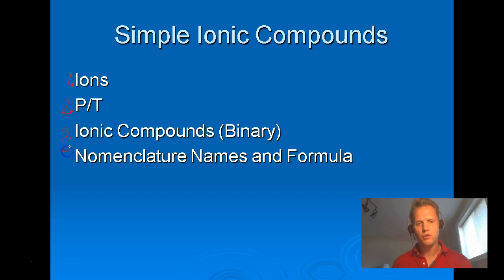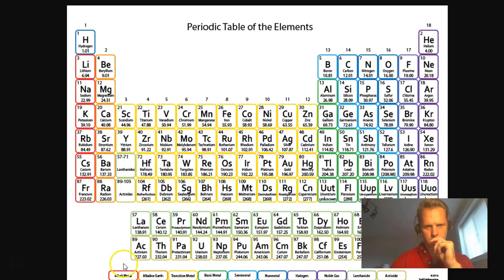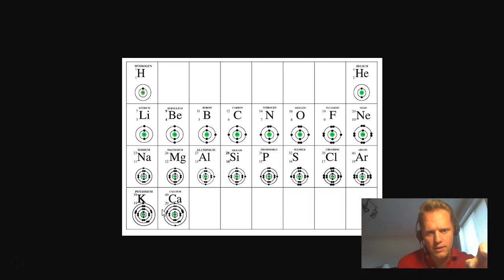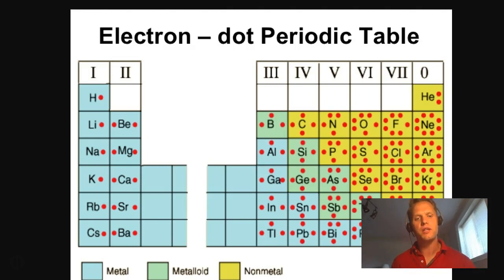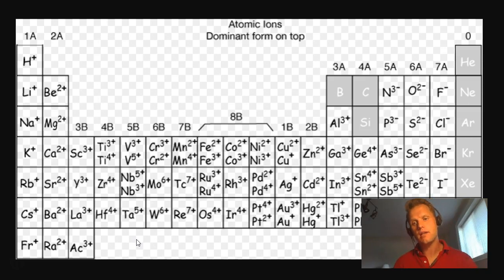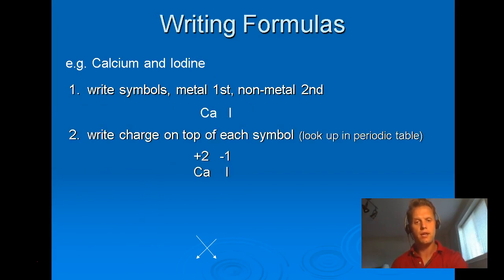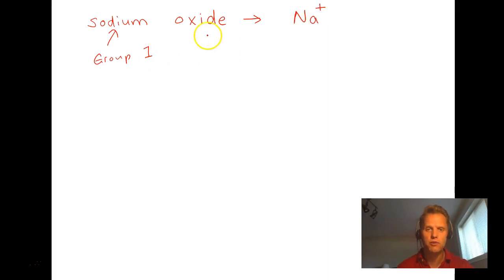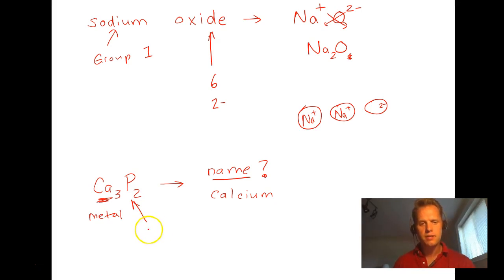Grade 10 Science Simple Ionic Compounds